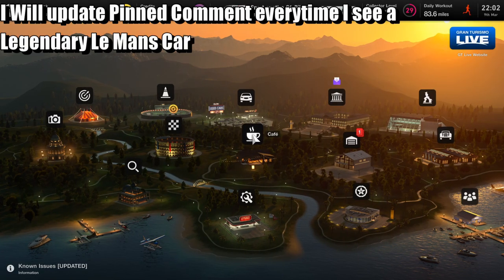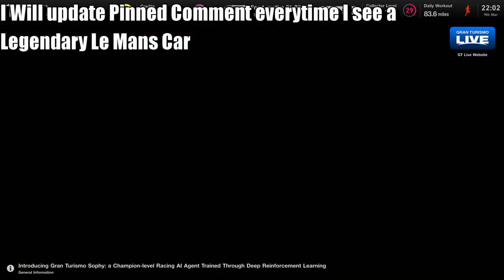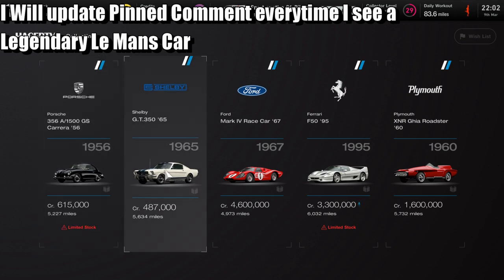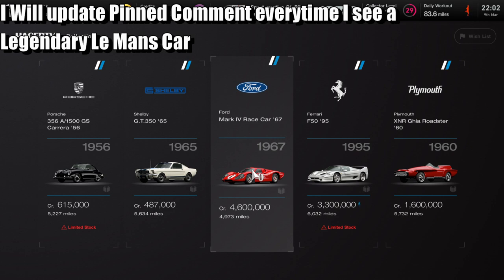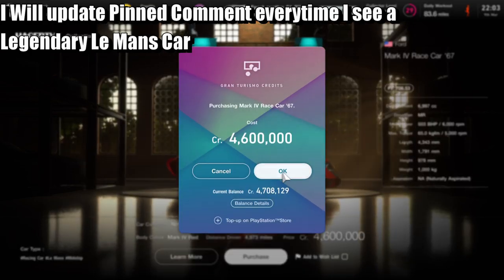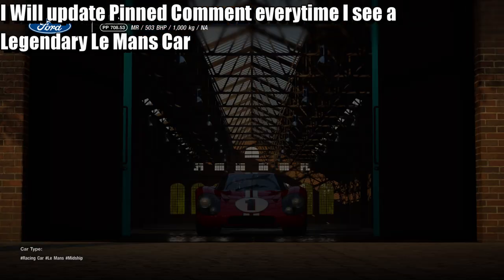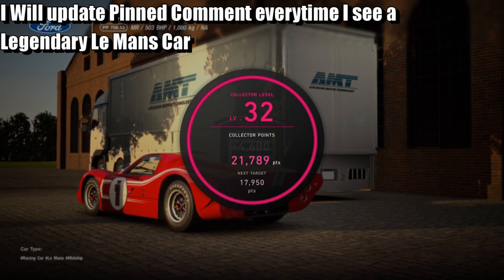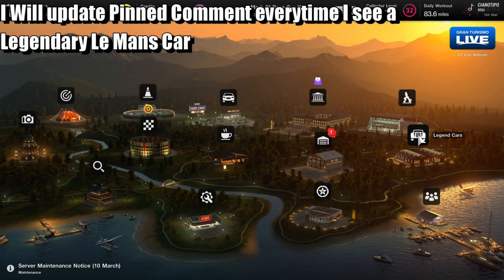Gran Turismo 7 - Three Legendary Cars Trophy Guide (GT7 Unlocking Three Legendary Cars Trophy)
In Gran Turismo 7 there is a Trophy Called Three Legendary Cars